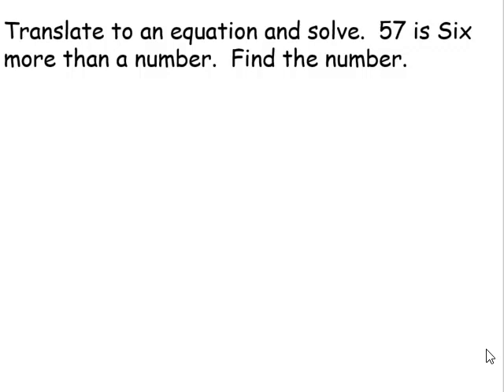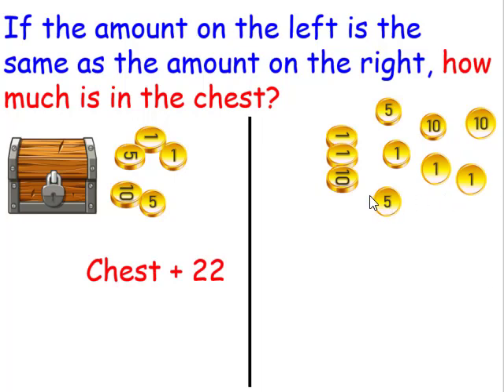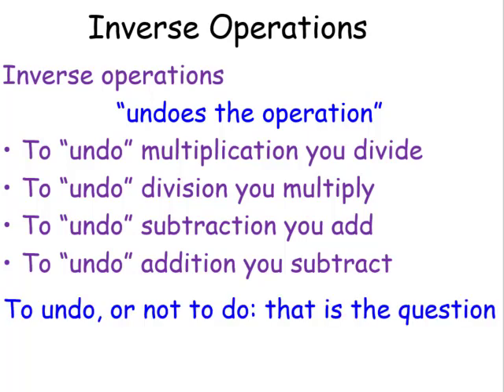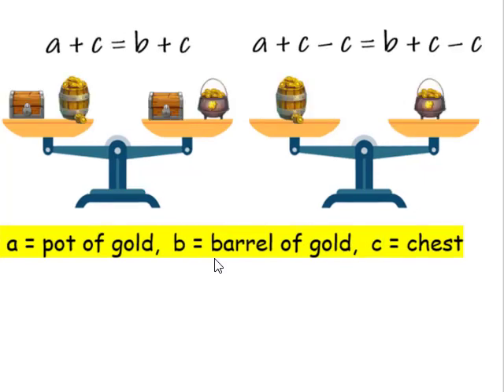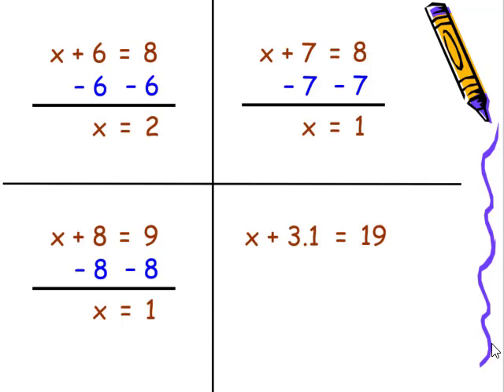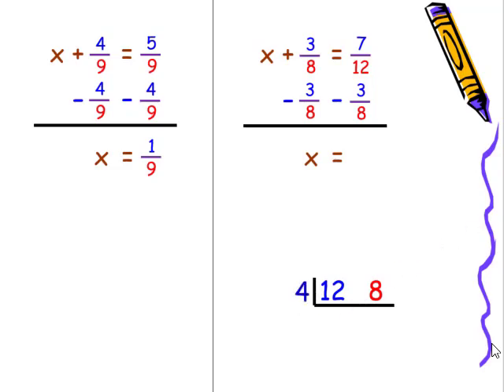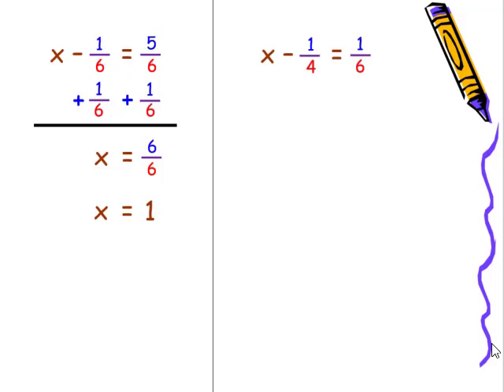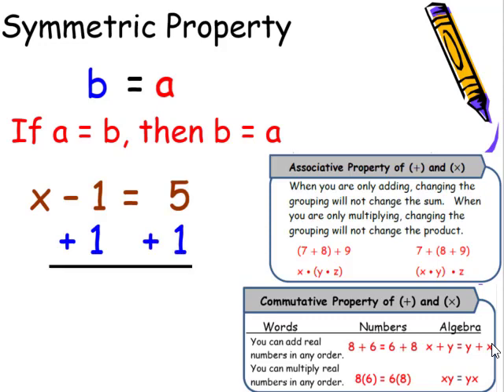Solving Equations Day 1